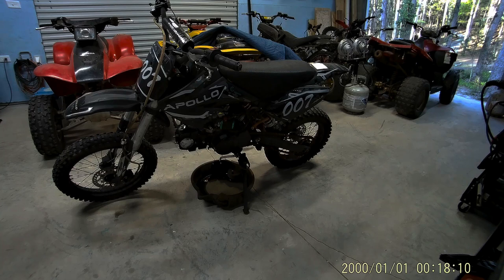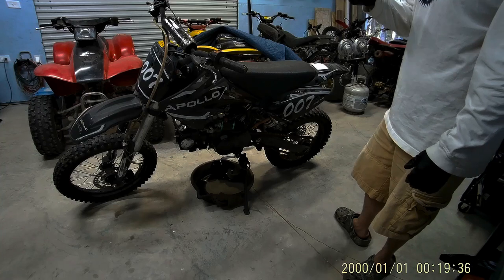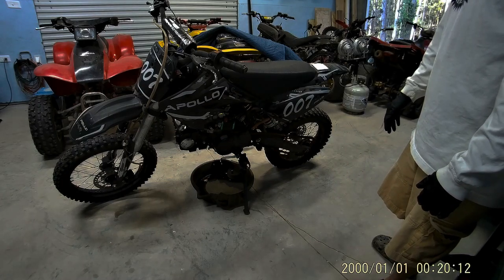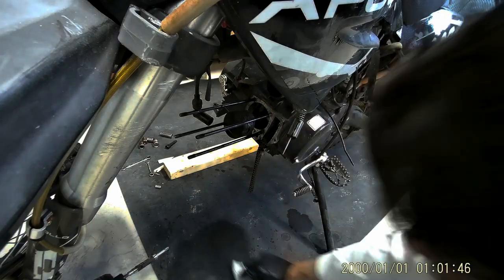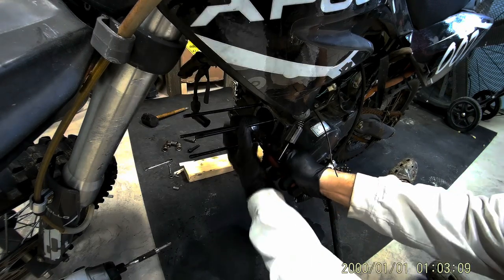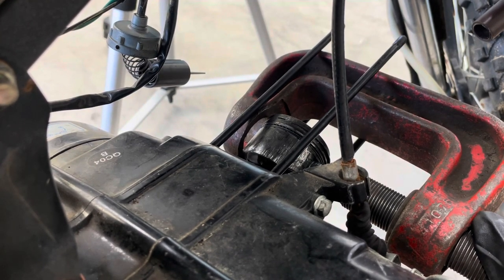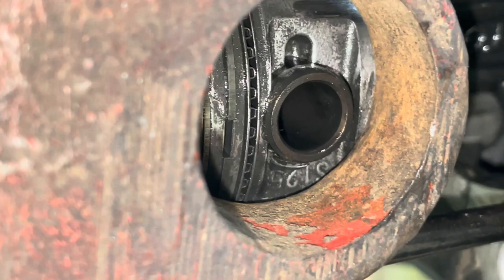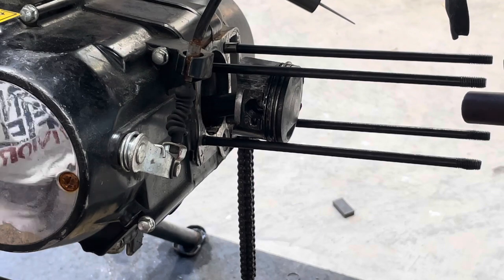HOW TO REMOVE A STUCK WRIST PIN FROM YOUR PISTON Apollo 125cc Dirt Bike Rebuild Stage 1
PLEASE ADD ME AND FOLLOW ME ON ALL SOCIAL MEDIA TO KEEP UP TO DATE ON
THE NEWEST PROJECTS AND VIDEOS

The following video features activities performed in controlled environments by knowledgeable persons.  DO NOT attempt to duplicate, re-create, or perform the same or similar activities at home, as personal injury or property damage may result. The Creators, uploaders, or any persons shown in this video and ANY CONTRIBUTOR, ARE NOT LIABLE FOR ANY such injury or damage.